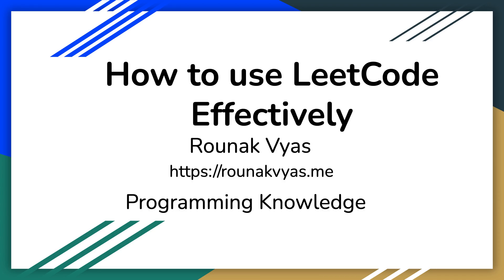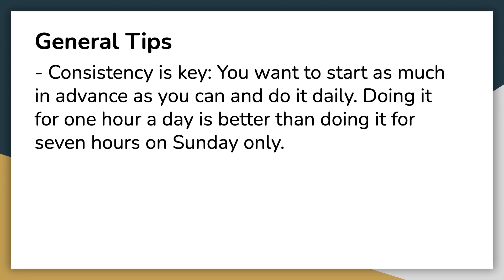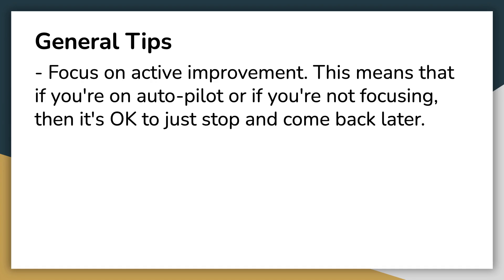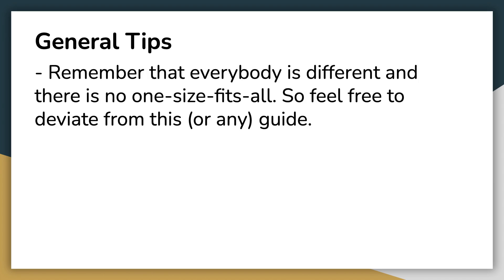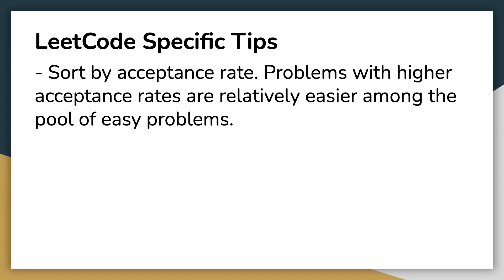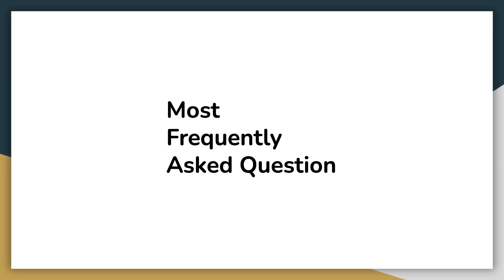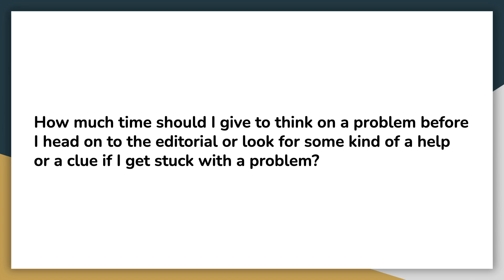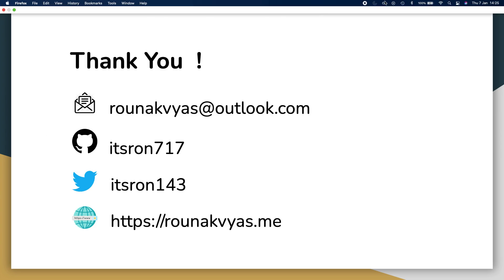How to Use LeetCode effectively | Best Strategy to Solve LeetCode Problems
Hello! In this video we will talk about how to use LeetCode Effectively.

Practice data structure and algorithms questions for interviews at companies like Google, Facebook, Apple & Amazon using LeetCode